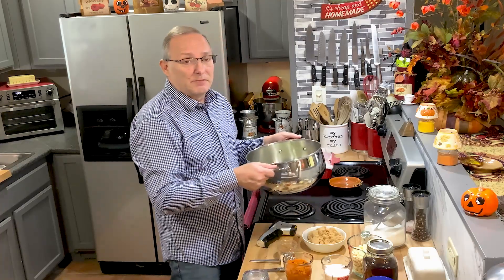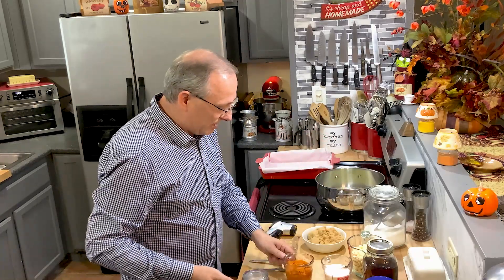Pumpkin Fudge | Gregs Kitchen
Welcome to Gregs Kitchen.

Pumpkin Fudge / great Thanksgiving recipe

Y'all this is one of my most asked for recipes during the fall season. Let me know what you think about her version and y'all enjoy.
So here ya go.

Ingredients:
1 1/2 sticks butter
1 1/2 cup brown sugar
1 1/2 cup white sugar
2/3 cup half/half
2/3 cup pumpkin puree (not pumpkin pie mix)
1/2 t. salt
1 1/2 t. vanilla
1 bag white chocolate chips
7 oz. jar of marshmallow fluff
1 cup crushed pecans

Candy Thermometer and Laser probes